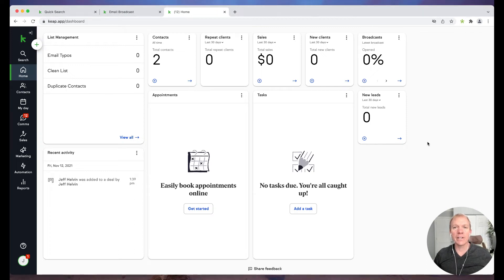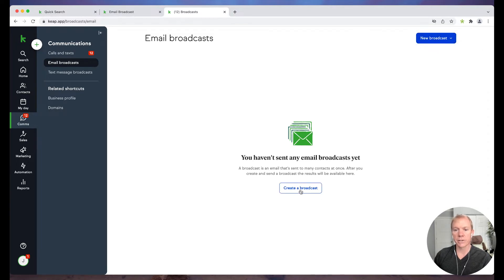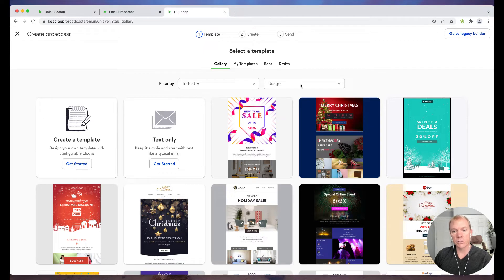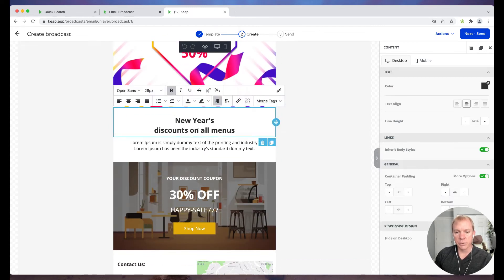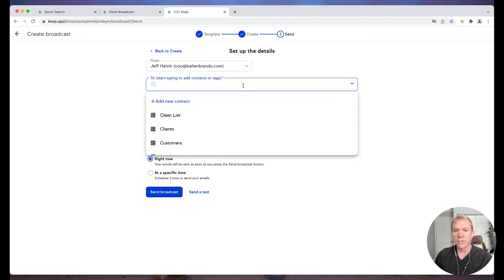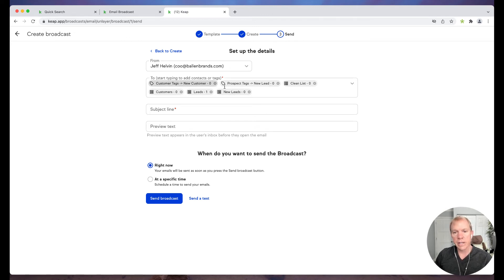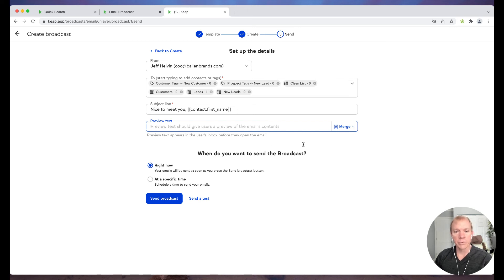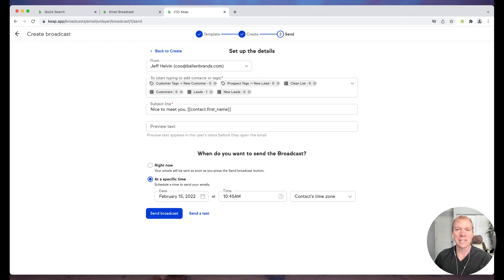How to do Email Marketing with the Keap CRM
Learn how to create a marketing email using pre-built templates and segmented lists with Keap!

These SEO-friendly websites include feature options like:
- CRM Integration
- Custom Sales Funnels
- Traffic Analytics
- Lead Magnets
- Design Options
- and more.